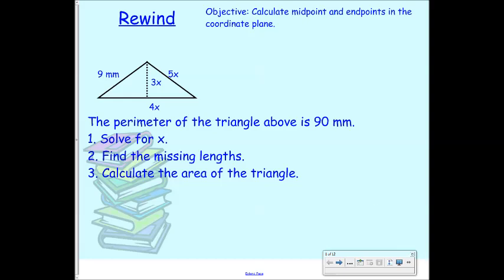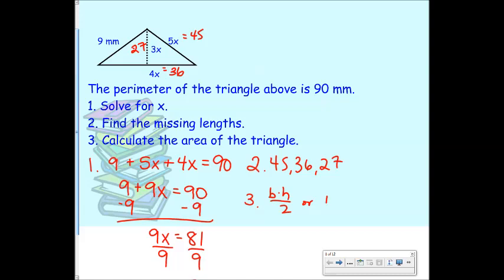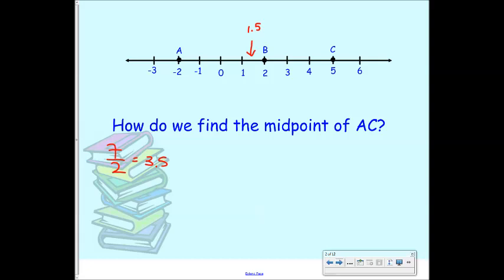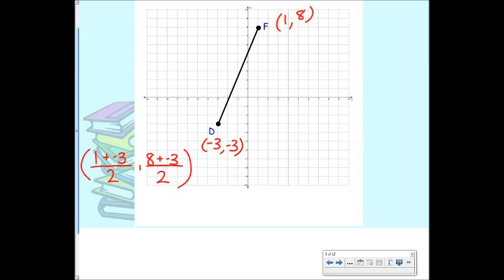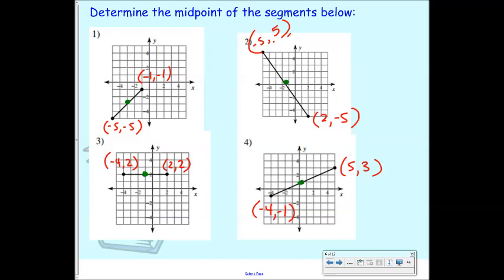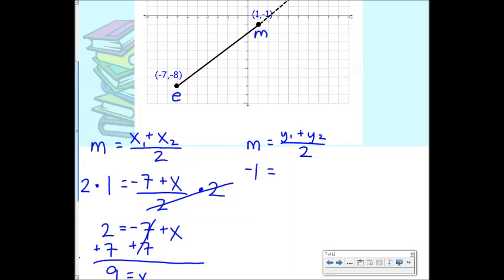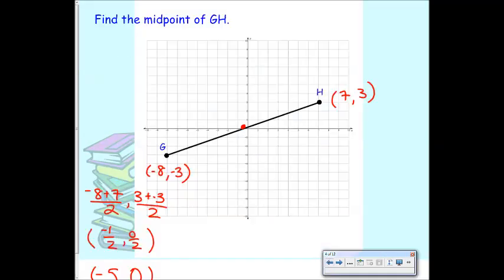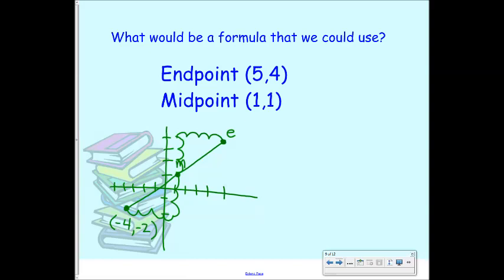Geometry : 1.6 - Midpoint in the Coordinate Plane